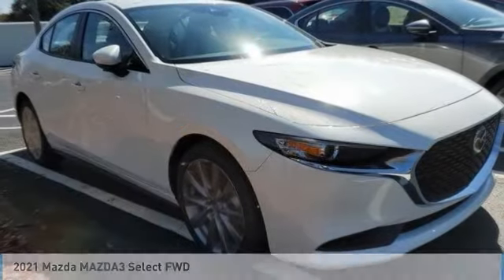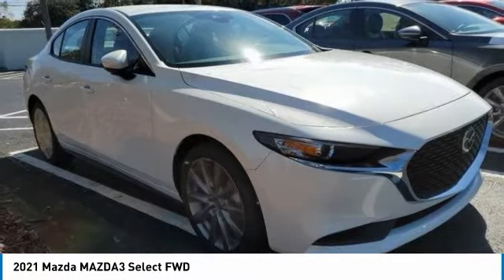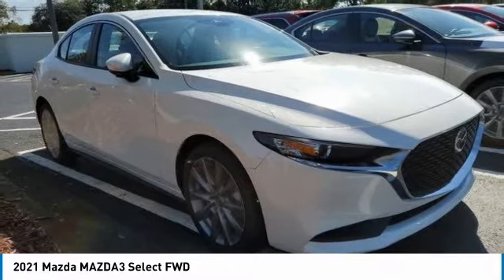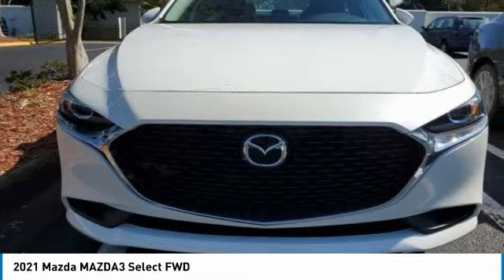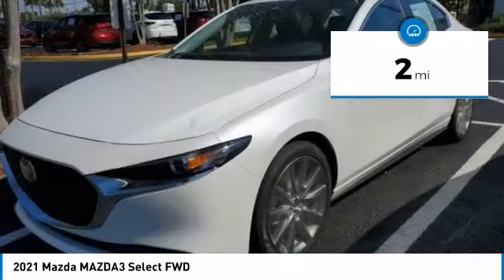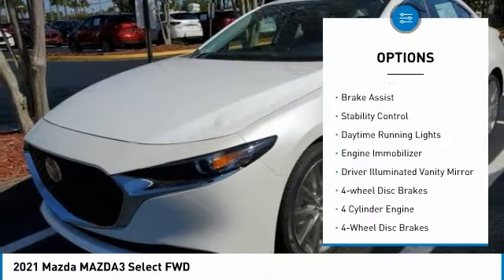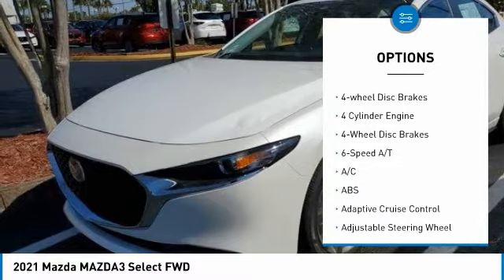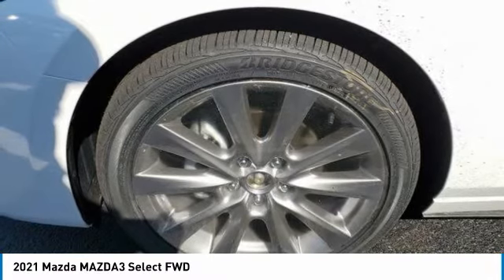2021 Mazda MAZDA3 M51908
2021 Mazda MAZDA3 Select FWD

Remote Engine Start, Alloy Wheels, Back-Up Camera, Telematics, Auxiliary Audio Input. EPA 35 MPG Hwy/26 MPG City! br /br /KEY FEATURES INCLUDEbr /Back-Up Camera, Auxiliary Audio Input, Telematics, Aluminum Wheels, Remote Engine Start. br /br /BUY FROM AN AWARD WINNING DEALERbr /Tom Bush Family of Dealerships in Jacksonville, FL treats the needs of each individual customer with paramount concern. We know that you have high expectations, and as a car dealer we enjoy the challenge of meeting and exceeding those standards each and every time. Allow us to demonstrate our commitment to excellence! br /br /Fuel economy calculations based on original manufacturer data for trim engine configuration. Please confirm the accuracy of the included equipment by calling us prior to purchase. br /